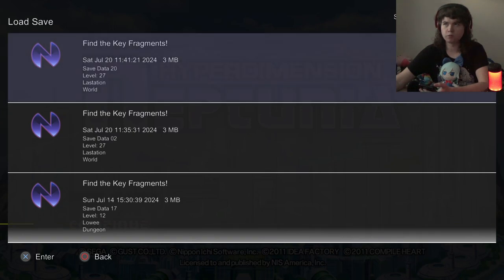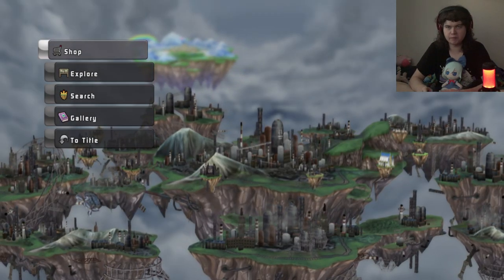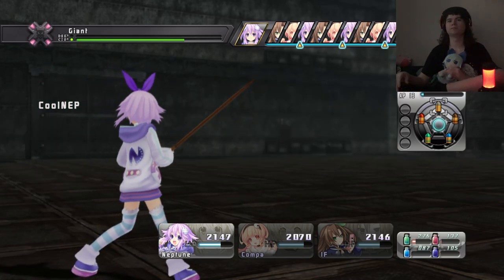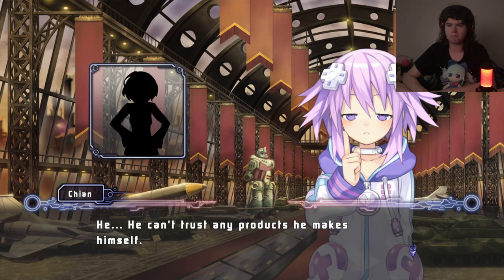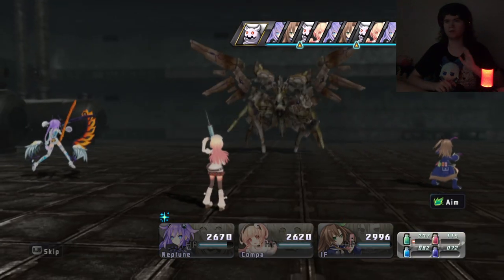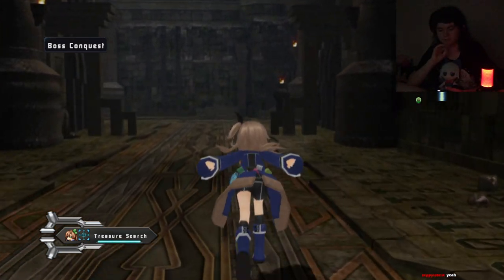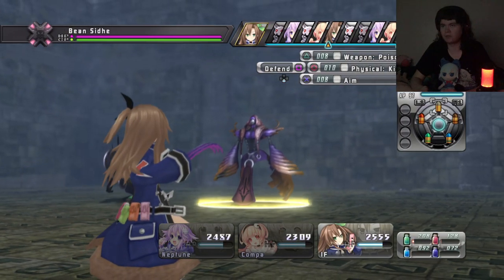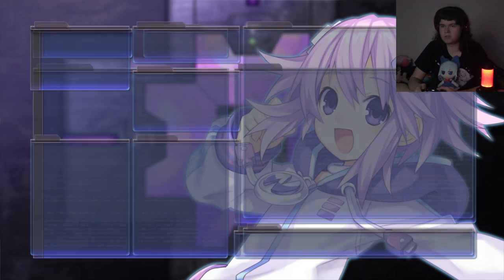Classified and Sanctified - Hyperdimension Neptunia (PS3) [10]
That pretty much wraps up the Lastation arc. We defeat Black Heart one final time and also show Avenir who's boss. Speaking of bosses, my game crashes when Neptune dies. Pretty annoying, huh. Gotta love that.